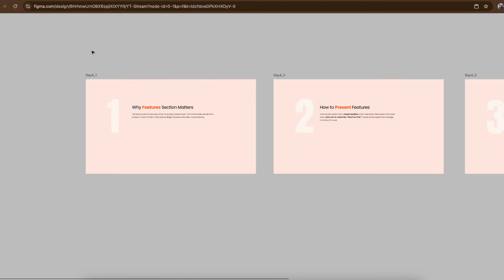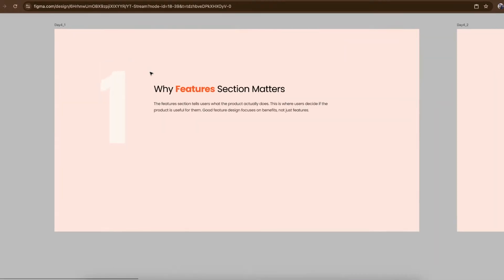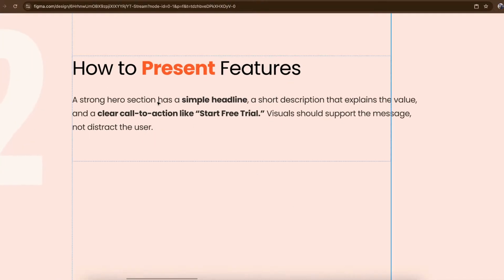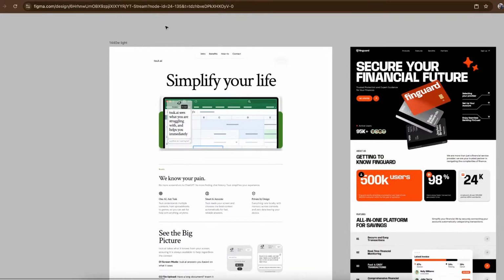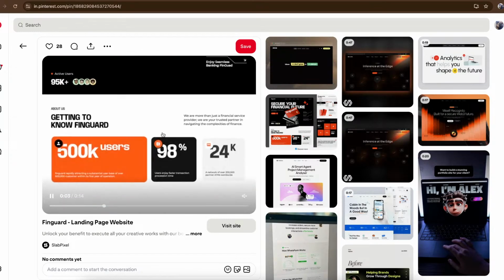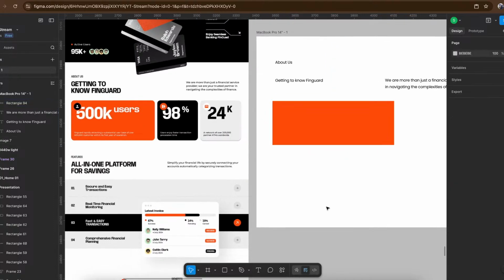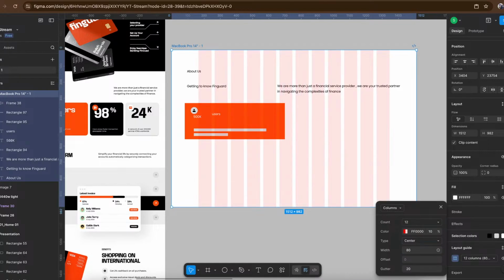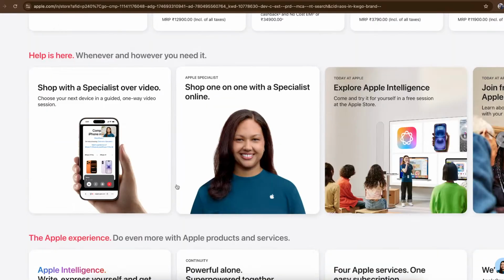Day 4: SaaS Features Section Design | UI Design Basics (Live)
Welcome to Day 4 of SaaS UI Design Learning.
In today’s live stream, we’ll focus on the Features Section, one of the most important parts of a SaaS landing page. We’ll understand how to present features clearly, how to convert features into benefits, and how designers structure this section for better user understanding.

The session includes basic theory and a quick practical demo in Figma, focusing on layout, spacing, and readability. This is perfect for beginners learning UI/UX, SaaS products, and landing page design.